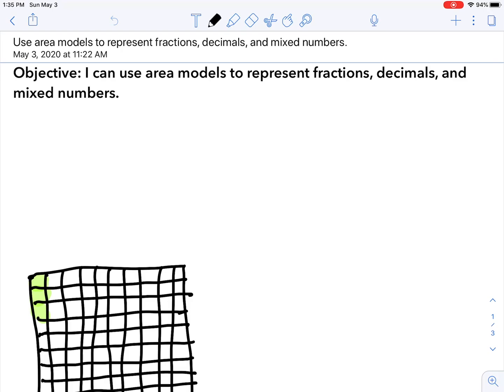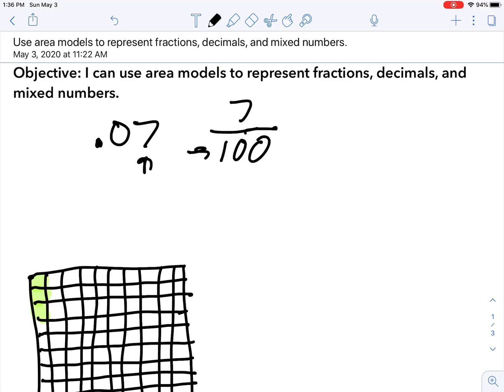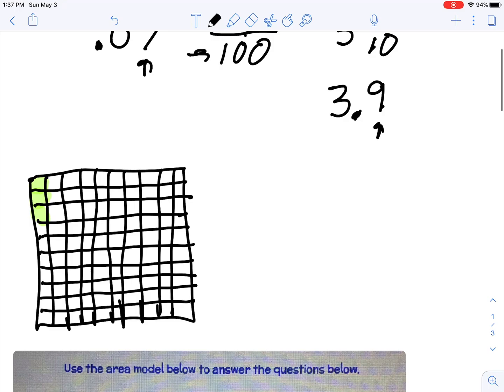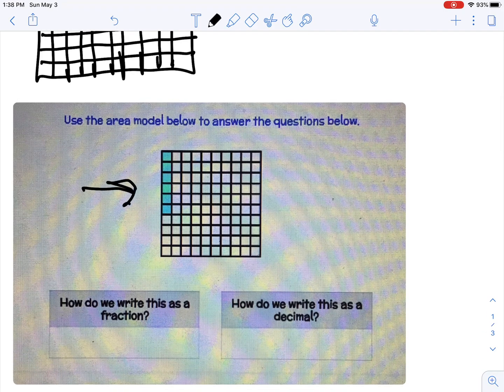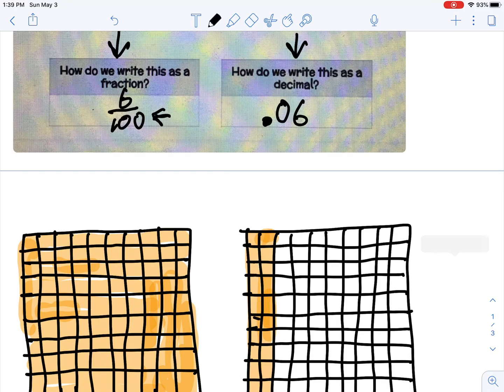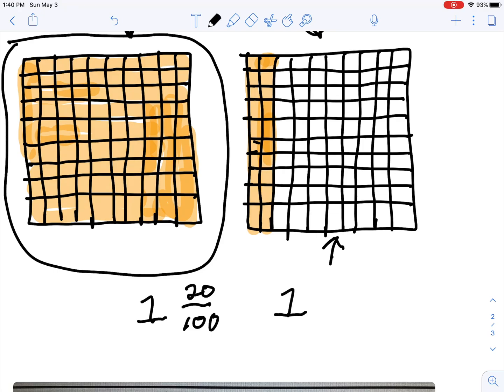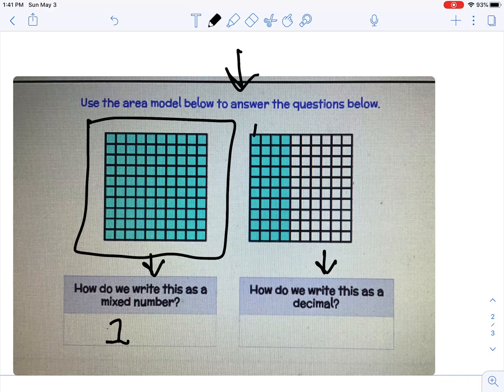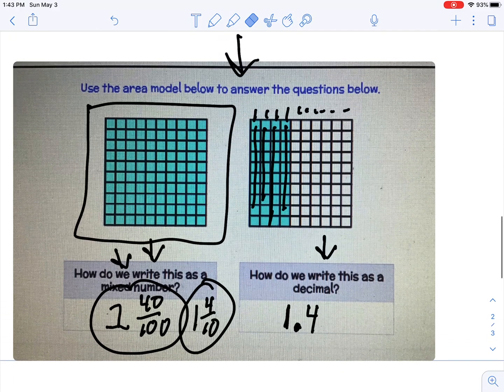Use Area Models to Represent Fractions, Decimals, and Mixed Numbers